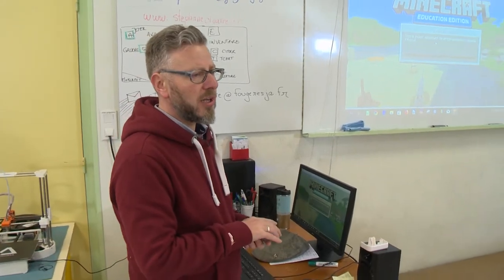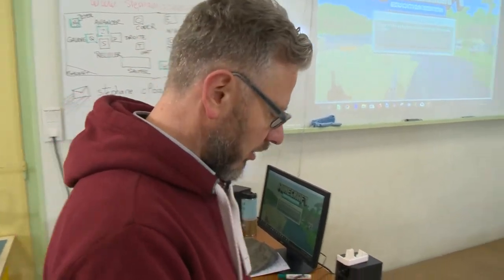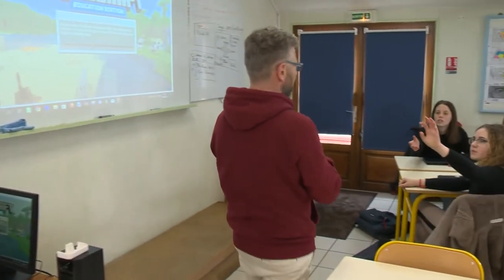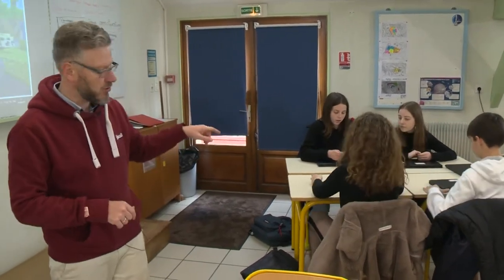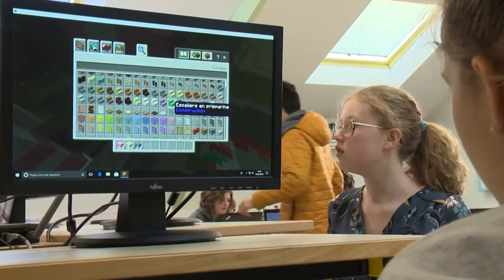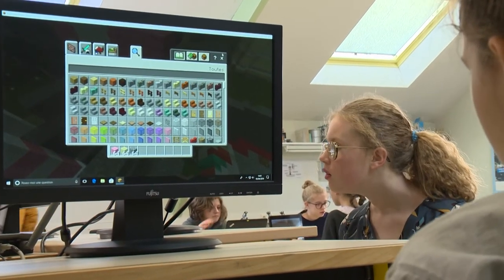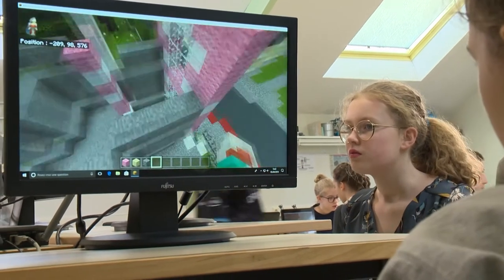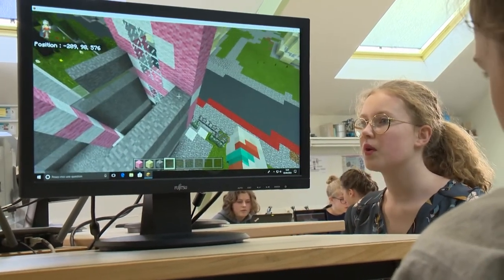When games enter the classroom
This video was produced as part of the Teacher Academy MOOC "Learning with creativity: Let the game begin!"